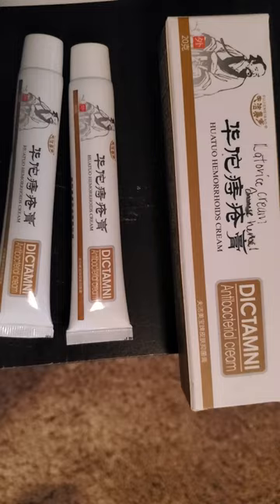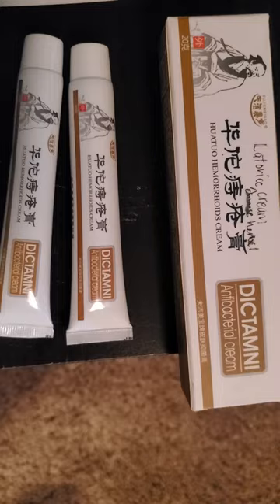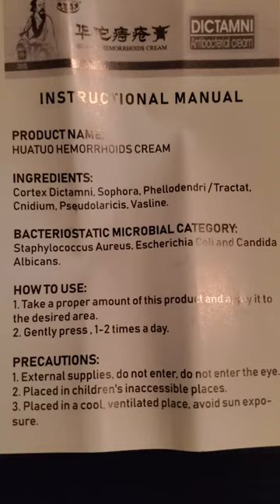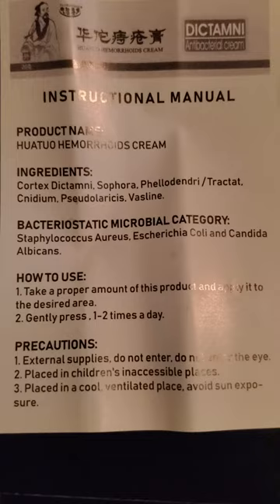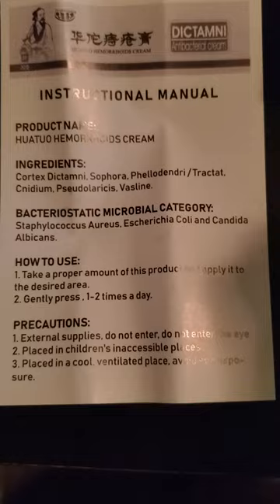Hemorrhoid cream, chinese herbal dictamni antibacterial cream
All natural Chinese herbs that heal inflammation and bacterial infections including hemorroids, candida, staphylococcus, and escherichia coli, e coli.